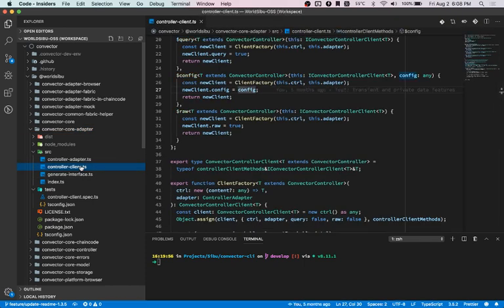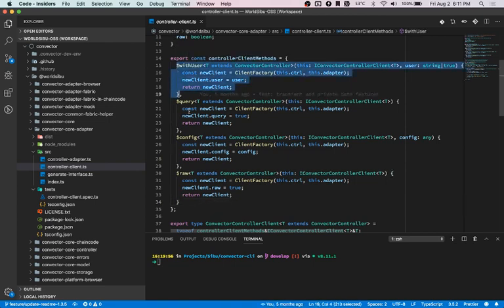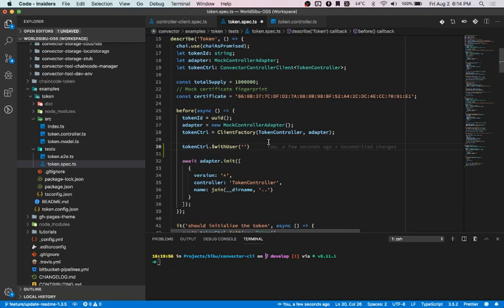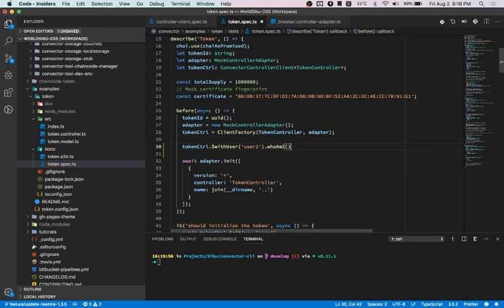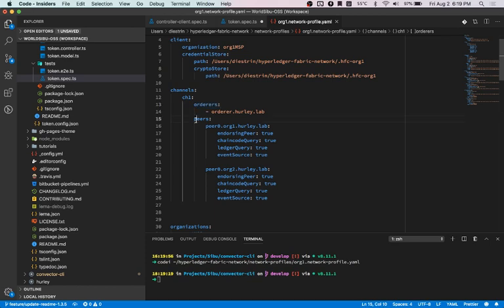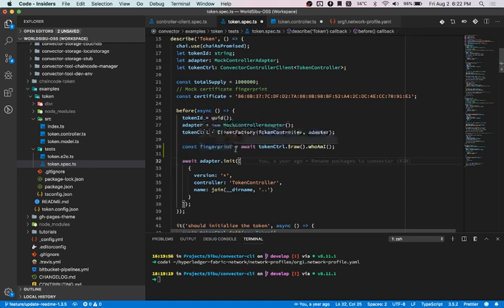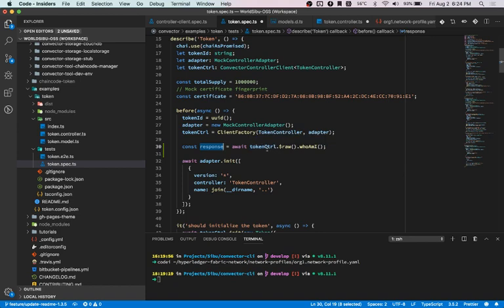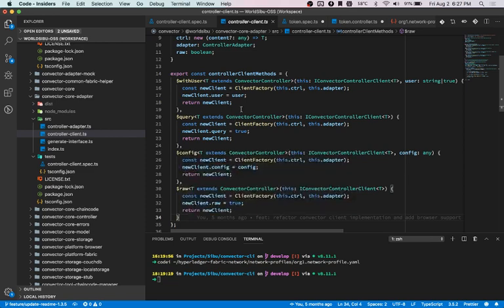CDOH #10: Controller Client